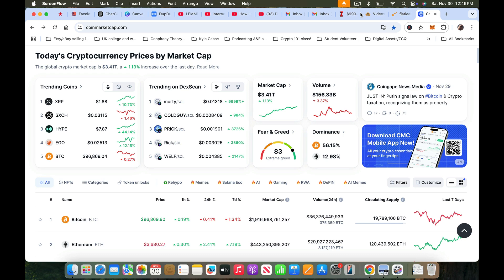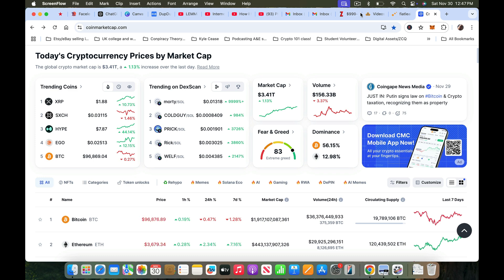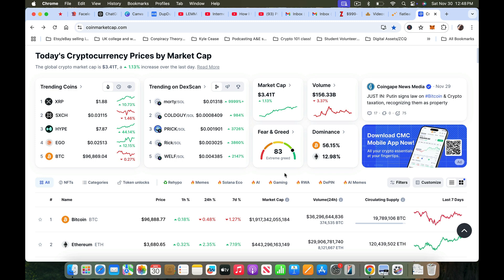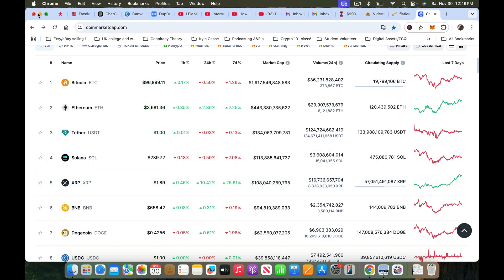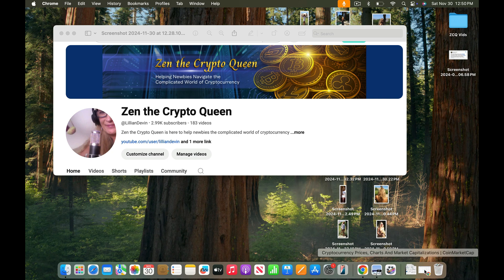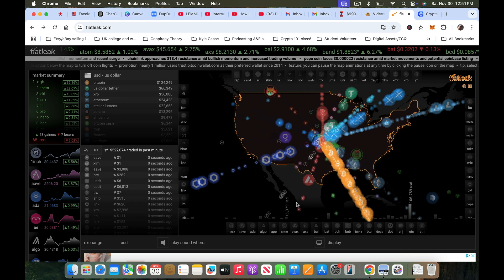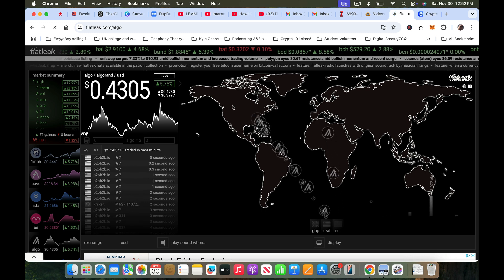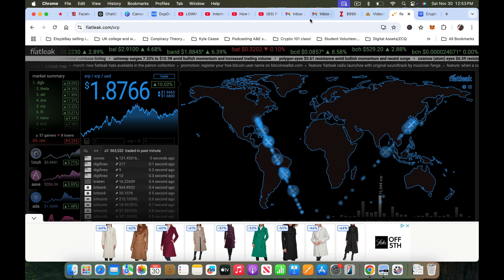XRP Gary Gensler of SEC An ANNOUNCEMENT and Stay Till End for a Cool Site for YOU!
Thanks for joining me here at my Zen the Crypto Queen channel!

If you’ve been thinking about crypto but you don’t know how to start, don’t feel tech savvy enough or just need a better walk through on the process, I’ve got a FREE webinar just for you!

Here’s the link to the webinar & ALL of the links you’ll need to get started are conveniently listed on this page, feel free to fast forward through the introduction and any other part in the video that you’re already aware of…but you may want to stick around for the end Q&A if you’re a newbie…I’ll let that be your call!

PS: ANY question is a good question, so either here or privately, send them along!

PPS: I’m not a financial advisor. They usually share what to invest in with fiat currency and know little about cryptocurrency, I simply share what I currently know and am doing in the crypto world to prepare for the future that’s upon us!

Luv, Zen xx

PS if you’re just lazy and don’t like one click shopping or FREE webinars : )
Here’s my links!

Crypto Exchanges

to sign up for Crypto.com and we both get $25 USD :)

Online/Hot Wallet

Your online ‘hot wallet’ is Exodus
click on it and sign up and remember to always keep your online ID’s and passwords in a secure handwritten notebook

This is your ‘offline’ SAFE to stash and HODL (hold on for dear life!) on

Keep Track of Your ID’s/Passwords/Keys

IF you really want to be cryptic with your crypto passwords this special notebook has a ghost pen and special light so the notebook looks invisible to everyone else but stashes your private passwords/recovery words, I just ordered one bc with 3 notebooks in hidden places I still wanted one I could keep right next to my ledger!

Taxes

Always consult your tax person, though when you get them a year end report done here, they will be grateful to help you sort your multiple income streams and handle offsetting expenses and gains

Precious Metals

Crypto/Precious Metals
iTrustCapital